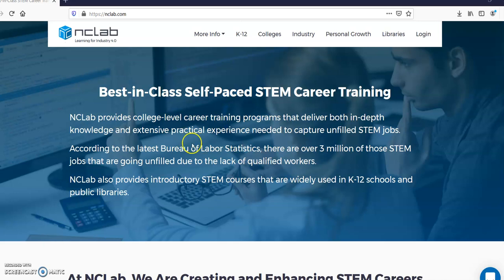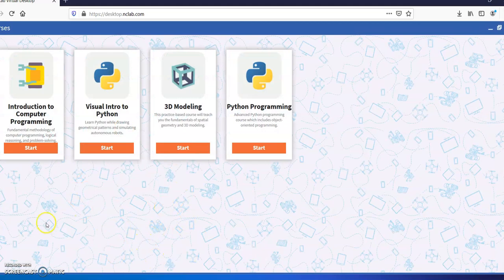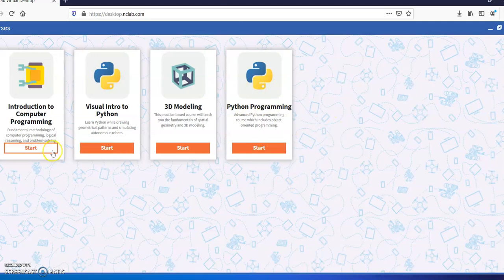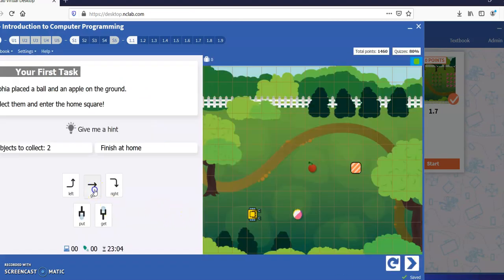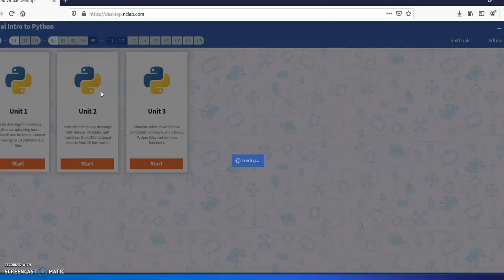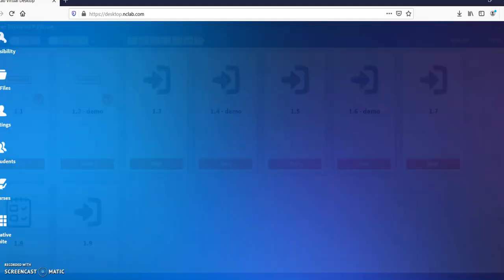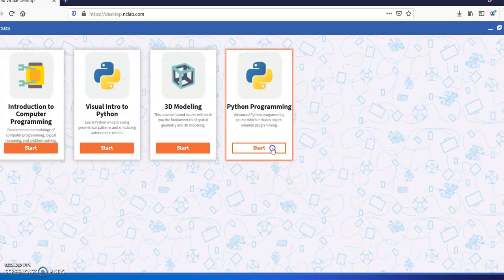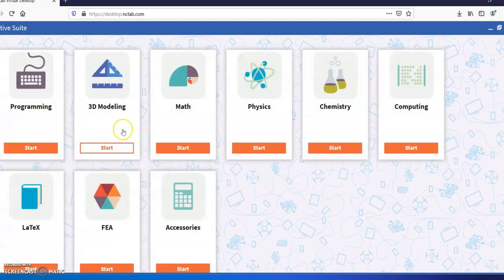Learning to code with NCLab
Learn  to code with this free tool from the library!